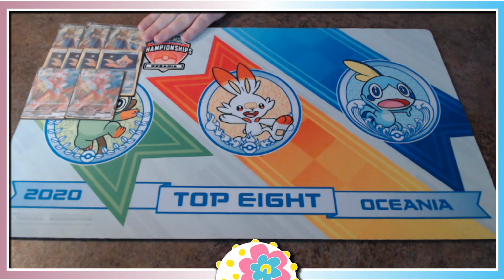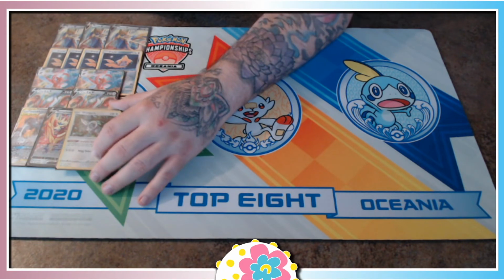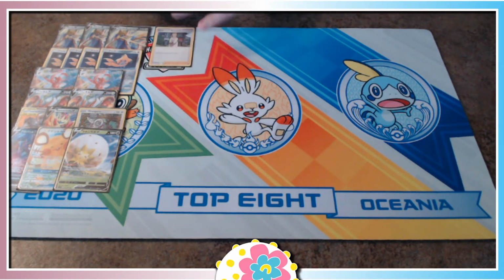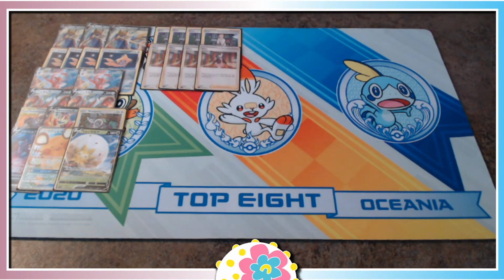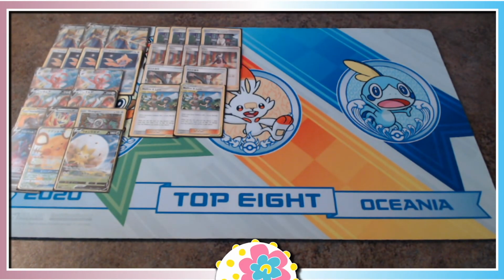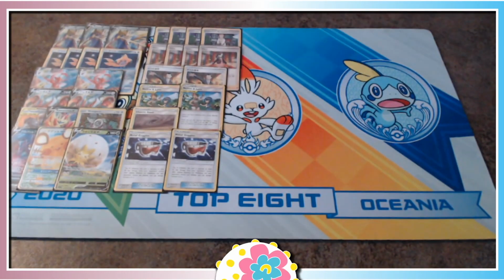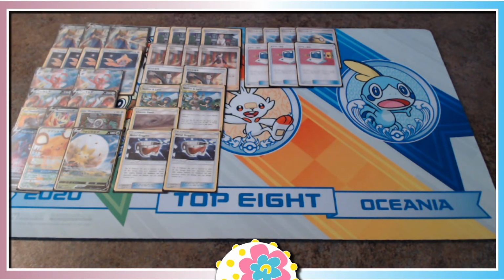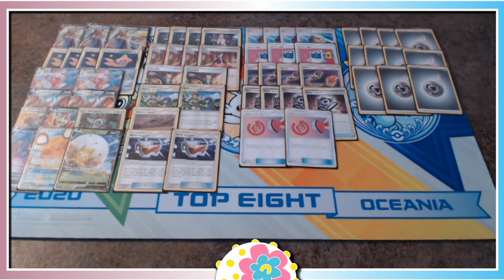Scizor VMAX Makes Metal Box Stronger | Pokemon TCG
Select “Show More” for the List, Socials, and More!

I offer coaching to help players improve their gameplay and reach their highest potential. Whether you are looking to get a few wins at a local event or are ready to become a Regional Champion - I can offer help!
Translations
Deck List

This is an IRL Deck Profile so some of these cards might not be available on PTCGO or in real life. Cards marked with a “*” are unreleased at the time of the creation of this video.

Pokémon: 16
3 Zacian V SWH
4 Jirachi TEU
2 Scizor VMAX DAB*
2 Scizor V DAB*
1 Lucario & Melmetal-GX UNB
1 Zamazenta V SWH
1 Crobat V DAB*
1 Eldegoss V REC
1 Oranguru SWH

Trainers: 33
4 Professor’s Research SWH
4 Marnie SWH
2 Boss’s Orders REC
2 Mallow & Lana CEC
1 Chaotic Swell CEC
2 Metal Goggles TEU
4 Quick Ball SWH
4 Pokémon Communication TEU
4 Switch SWH
4 Metal Saucer SWH
2 Reset Stamp UMI

Energy: 11
11 Metal Energy SWH